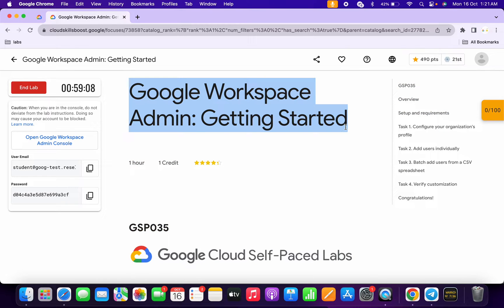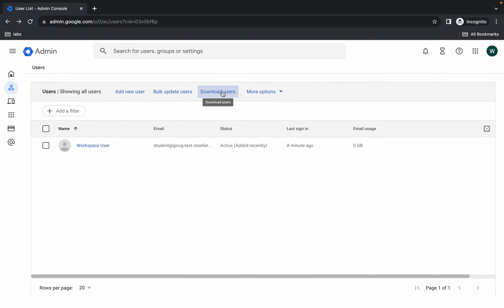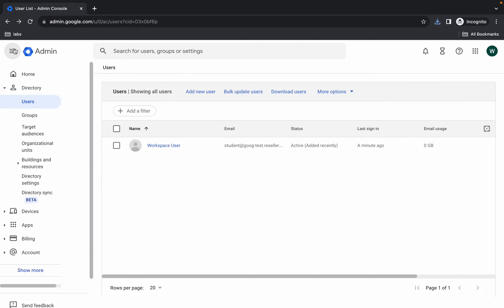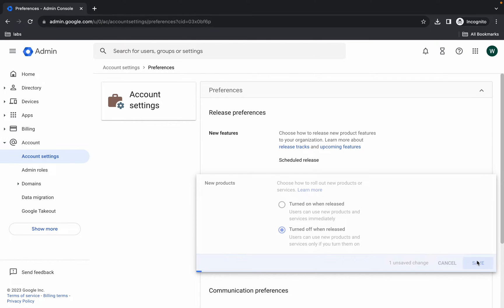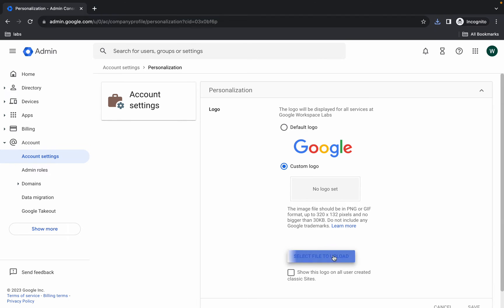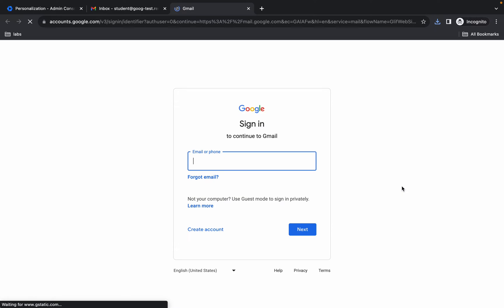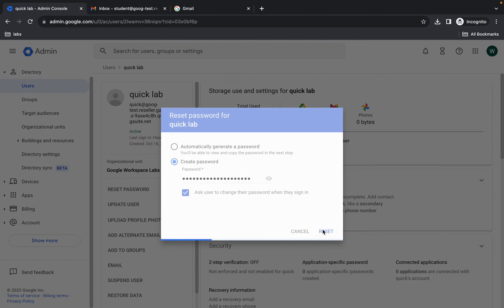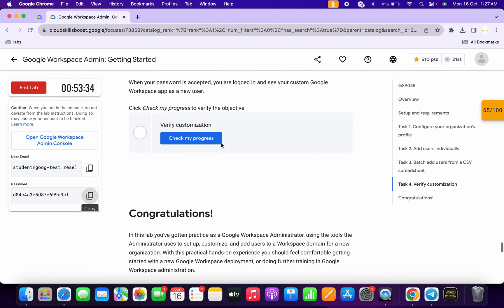Google Workspace Admin: Getting Started || qwiklabs || GSP035 || [With Explanation🗣️]